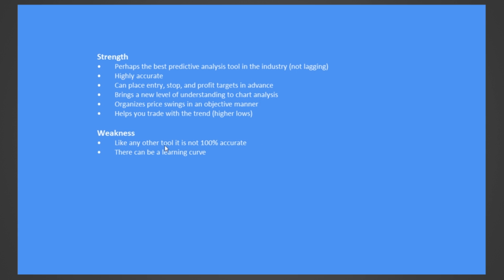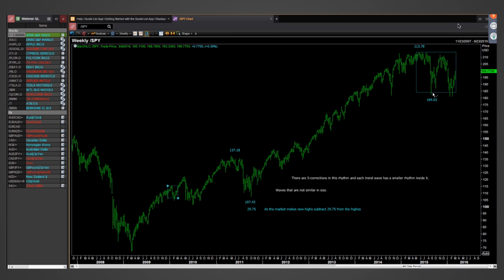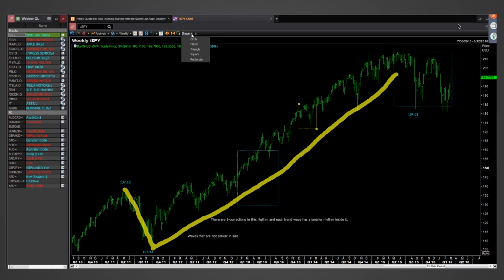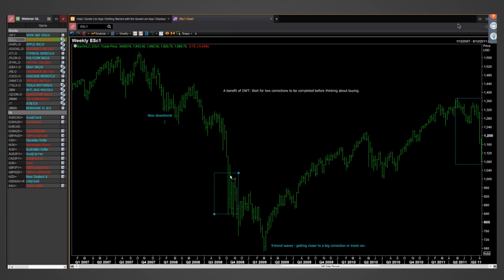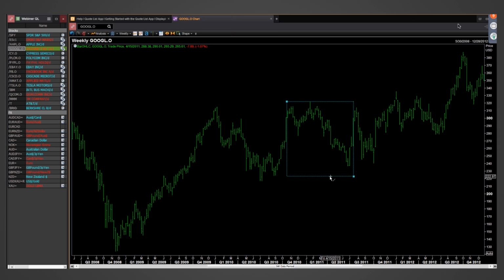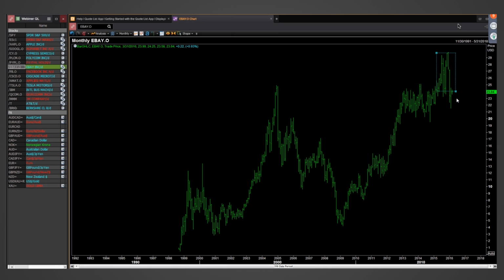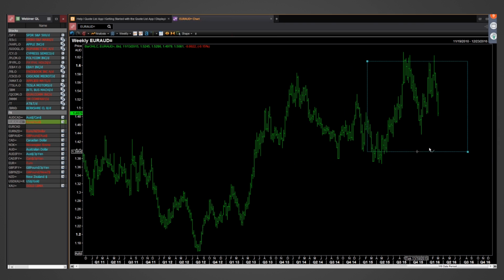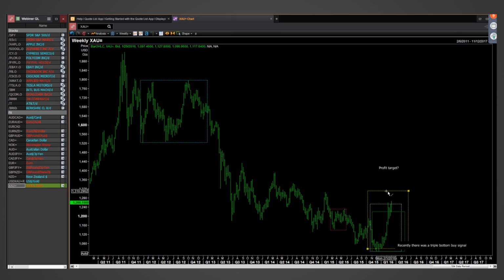Improve Your Trading With Dylan Support and Resistance Prices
Originally presented on 3/4/16 by Mike Dylan
Dylan Wave Theory is an incredibly advanced trading theory, which finds the rhythms on a currency, stock, and commodity charts. It keeps track of each price swing and calculates the most likely price the big traders will start to buy and push the market up. We believe it is a mistake to draw random trend lines, channel lines, triangles, Fibonacci ratios, etc. without first understanding a market's rhythm.

About Michael Dylan

Michael Dylan started analyzing commodity charts in 1980, and a few years later he started to analyze currency and stock charts as well. Early on he had the privilege of studying an original course sold by W.D. Gann, Fibonacci ratios, and other esoteric trading ideas. After few years of analyzing chart patterns using indicators, he decided the best solution to understanding the markets was studying price swings, and what they meant.

He has created many trading systems, published market analysis newsletters, gave seminars in Las Vegas, Los Angeles, Chicago, Denver, and Miami. For MetaStock (later owned by Reuters), as a guest speaker in 1996 he traveled with Tim Slater, Tom Bierovic, and Joe DiNapoli to give seminars in Vienna, Athens, Istanbul, Dubai, Riyadh, and Bombay. He also was a featured speaker at few annual Technical Analysis Group (TAG) conferences. His Know Your Market video series (circa 1997) is a classic educational analysis of the ins and outs of the markets. It is an important video to watch for anyone who wishes to understand about the markets in depth.
His discovery of the Dylan Wave Theory is sure to become a classic in market analysis.